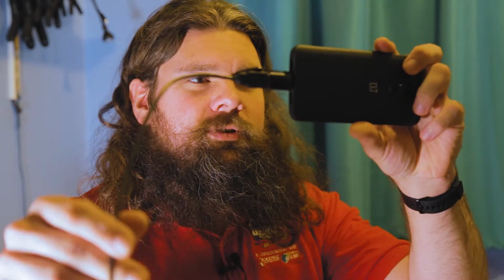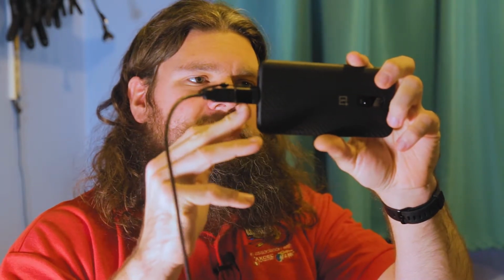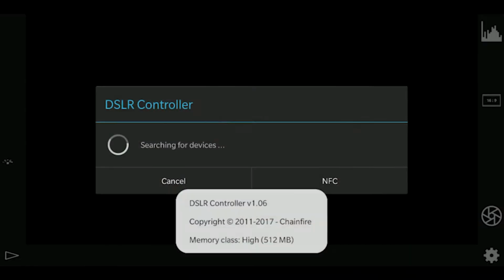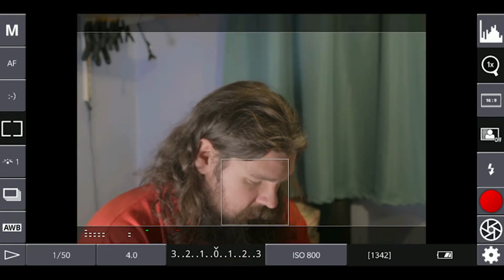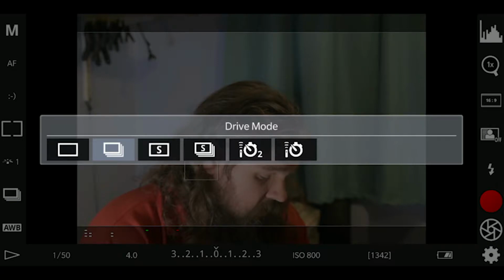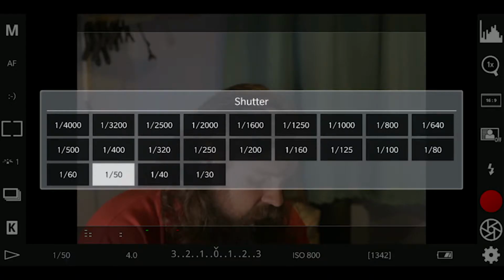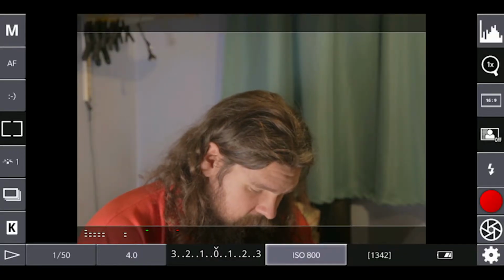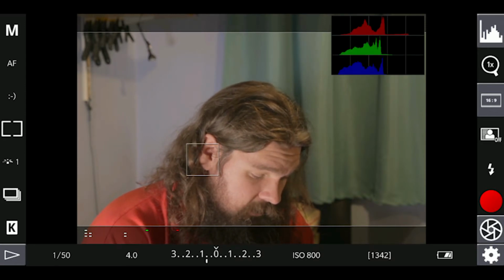Controlling my DSLR from my Phone!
How I control my Canon EOS 6D using DSLR Controller